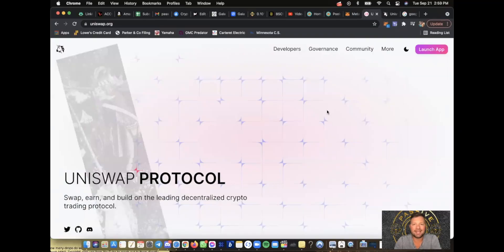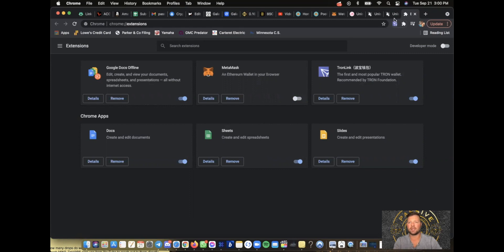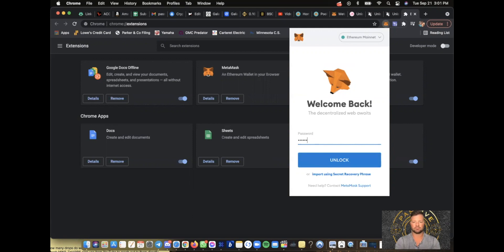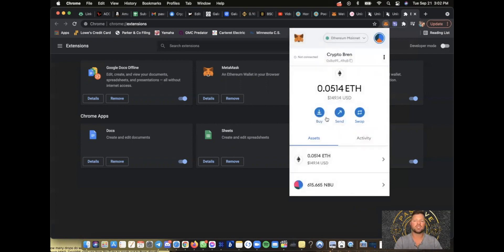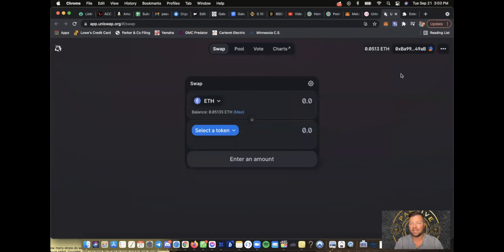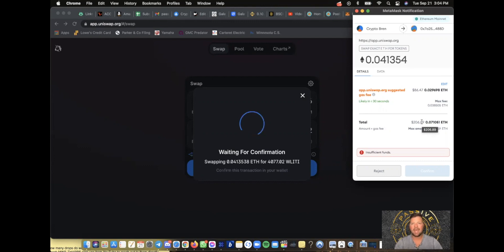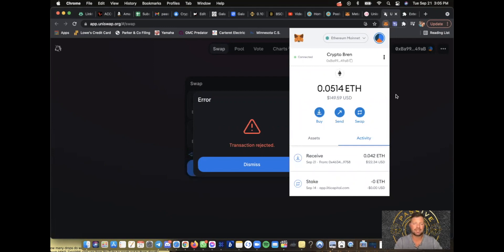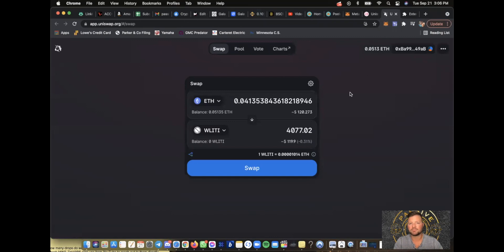How To Purchase Defi Coins On Uniswap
In this video I go over how to download Google Chrome Browser, How to Download Metamask Wallet & How to connect your Metmask Wallet to Uniswap. I also go over how to purchase wliti in Uniswap, but you decide if the fees are worth the purchase.

If you'd like to learn how to get FREE DEFI COINS (AIRDROPS) to your Metamask Wallet every month with a new DEFI COIN dropped in your Metamask wallet, please be sure to check out the information about SWAPIT below.

Cryptocurrency Tutorials/Education

Follow CryptoBren!